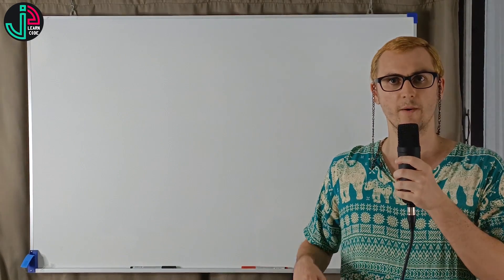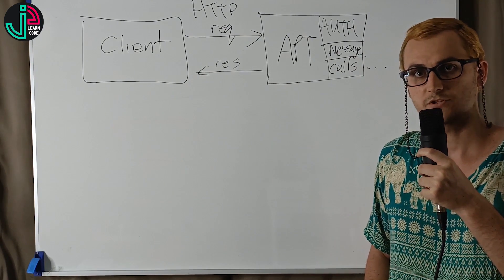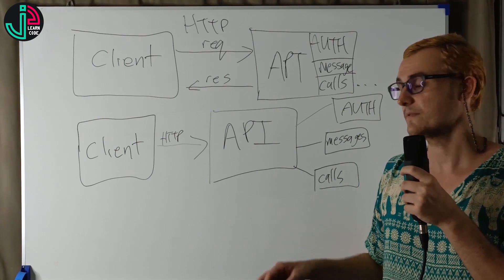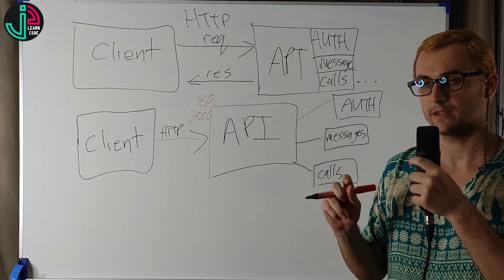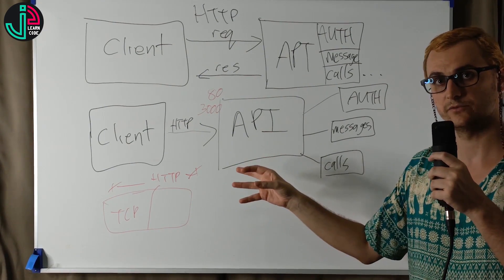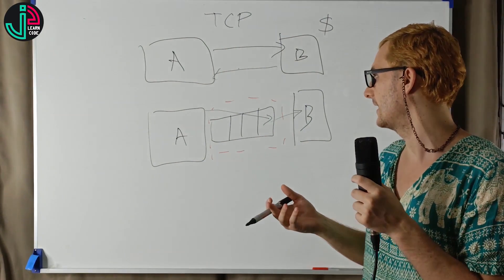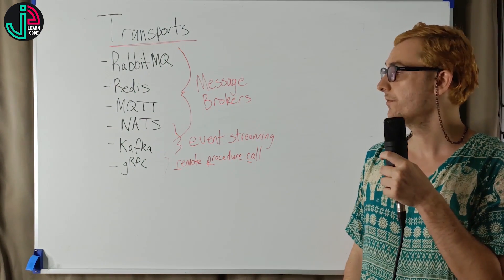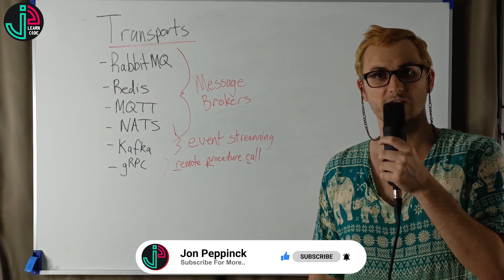Microservices Architecture || Message Broker and Transports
In this video, we are going to explore the microservices architecture, explaining what it is, why we would use it,  how it works, and how to select the right microservice for your business requirements.

00:00-Introduction
00:28-Monolithic Architecture
03:14-Monolithic Architecture Problem
04:28-Microservices Architecture
05:27-Services Communication
08:32-TCP Limitations
09:20-Message Broker
11:44-Transporters Responsibilities
12:17-Rabbit MQ
12:27-Redis
13:01-MQTT
13:12-NATS
13:28-KAFKA
13:46-GRPC
14:14 Conclusion